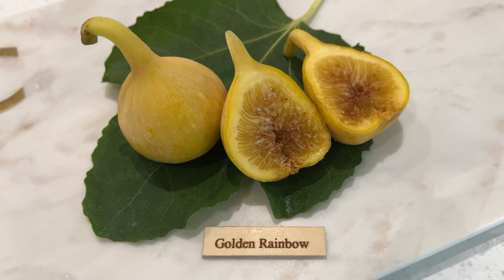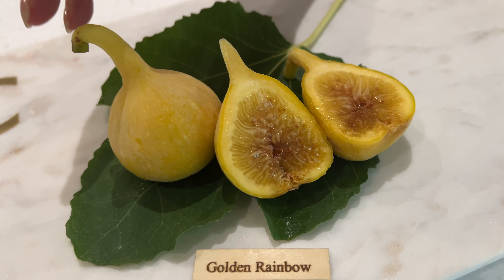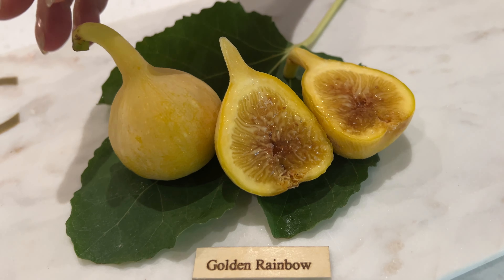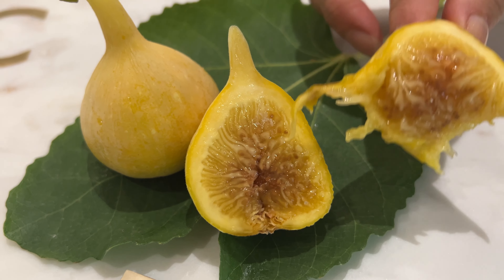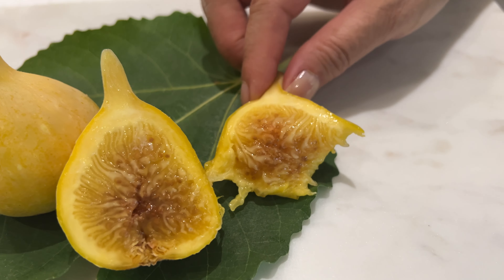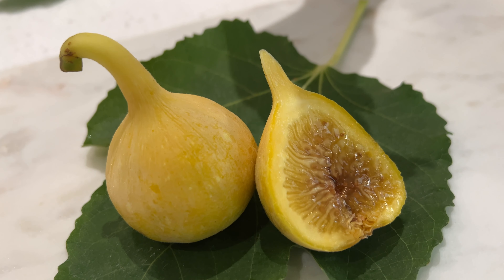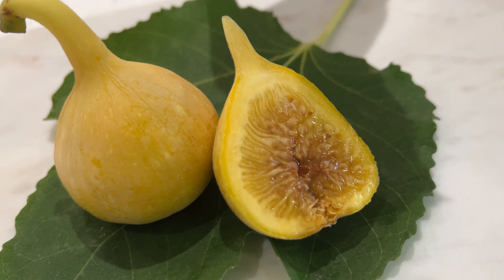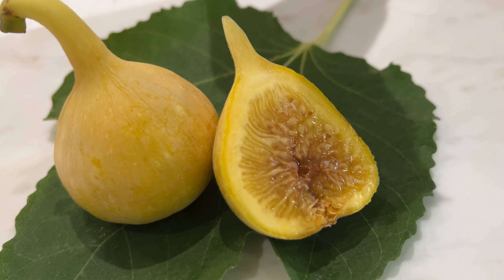Golden Rainbow Fig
Golden Rainbow Fig Tasting 2023 #2